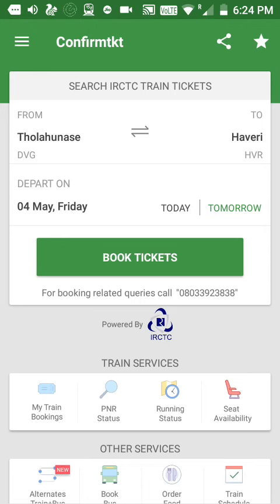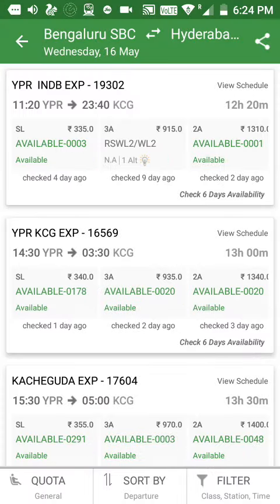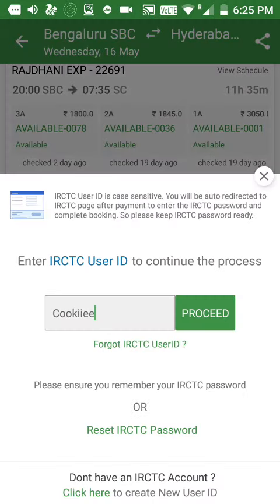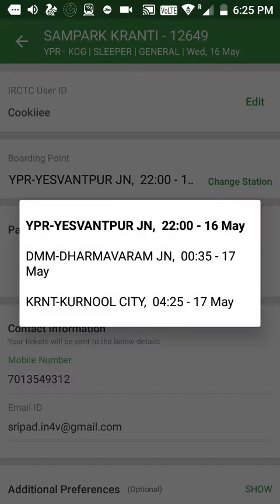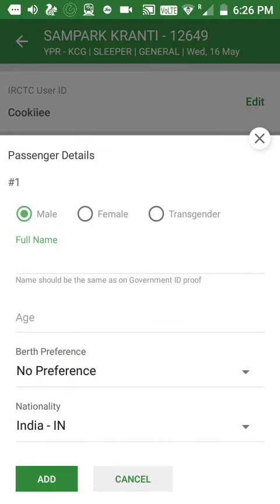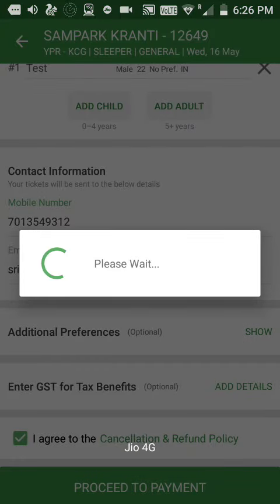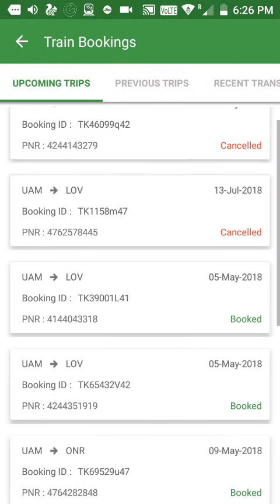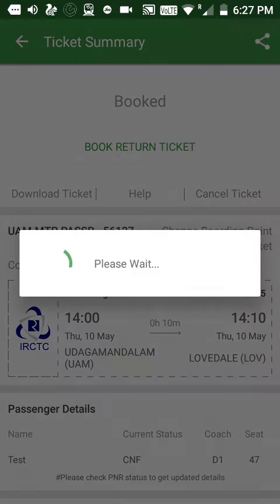How to Change Boarding point for IRCTC ticket on ConfirmTkt App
When a user wants to board from a different place than booked place, Confirmtkt-IRCTC  Train Booking App provides an option to change the boarding station after the ticket booked. This video is a step by step procedure to Change Boarding point  After the ticket is booked from Confirmtkt-IRCTC Train Booking App.
Important Thing to remember -- Boarding point can be changed only once after the ticket is booked.

Steps are following -
-- Open ConfirmTkt App and go to Trips / My Booking.
--  Open your ticket for which you want to change Boarding point.
-- On the top right side of ticket you can see the "Change Boarding point " option.
-- Click and select the Boarding point you want.
-- Click "Submit".